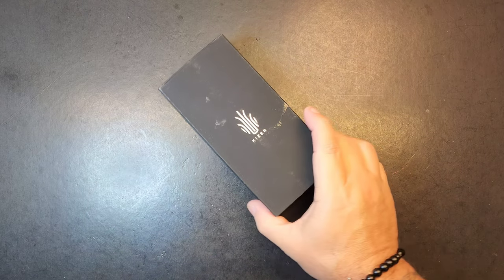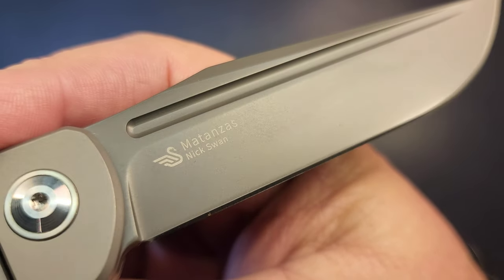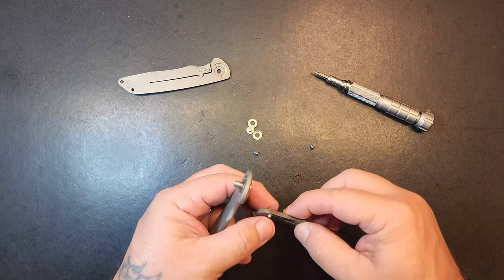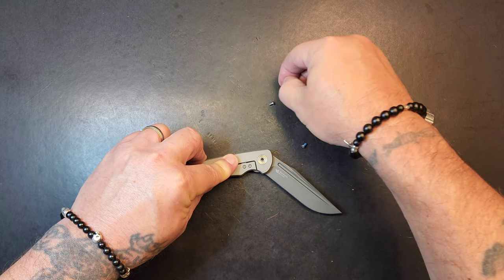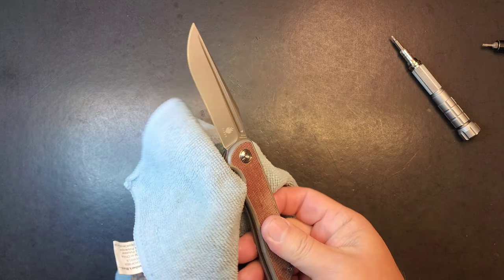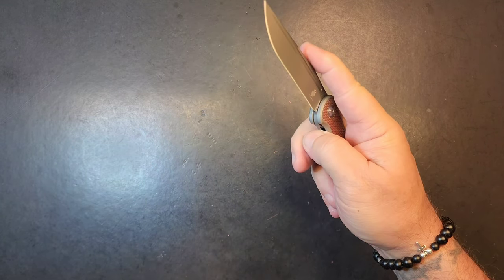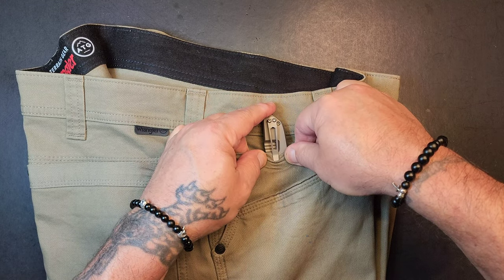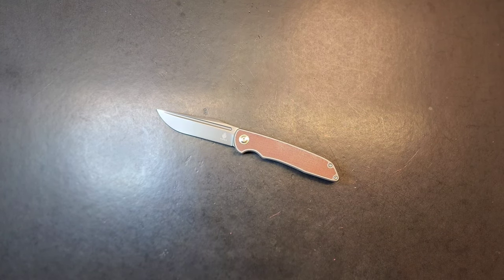KIZER MATANZAS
3pcs Mini Wire Brush Set